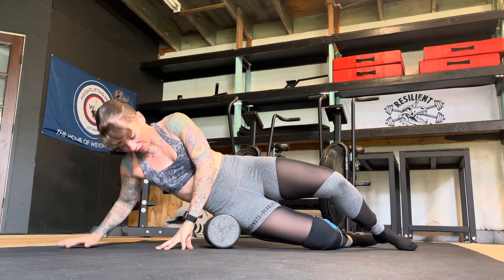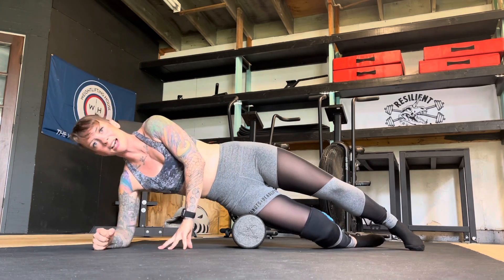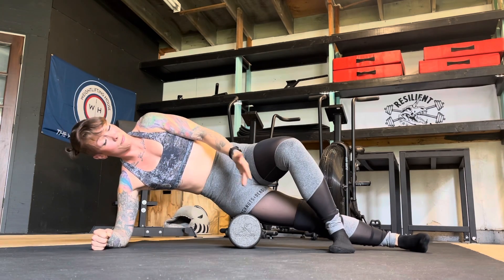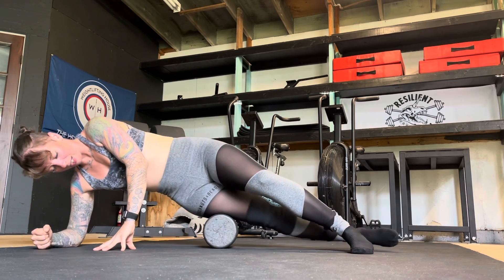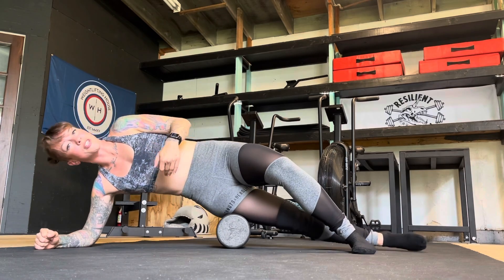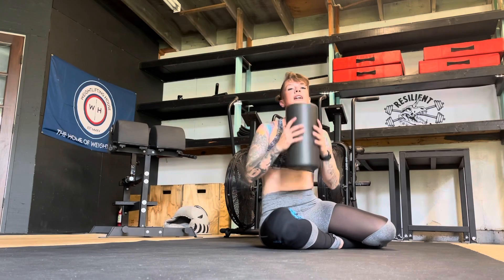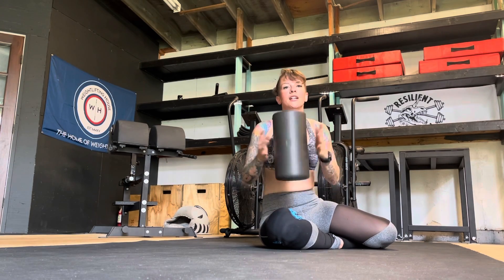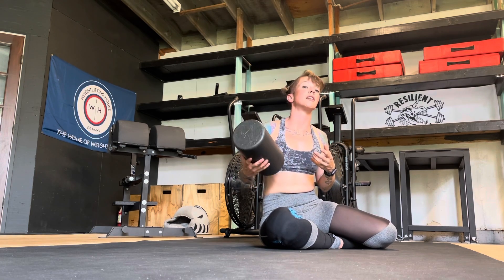Foam roller smash